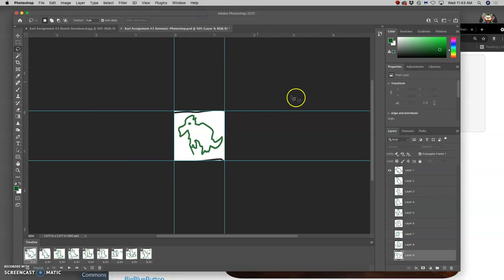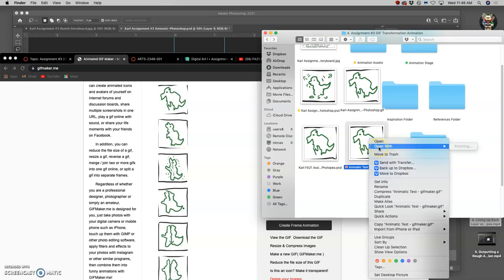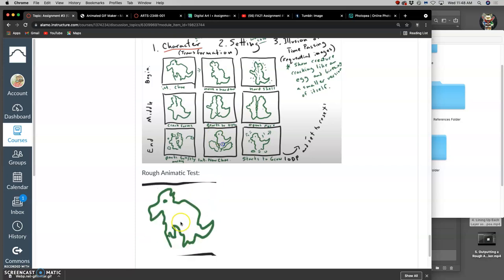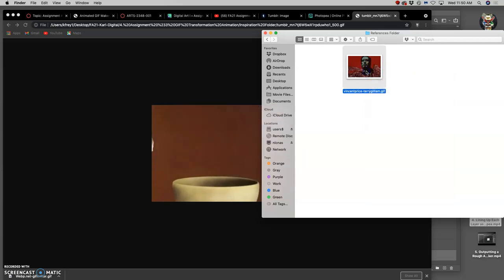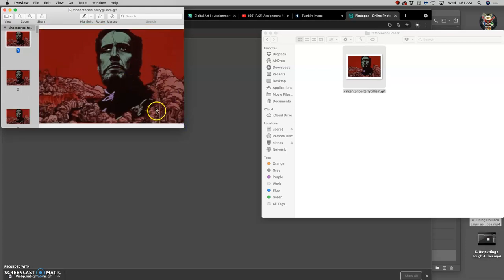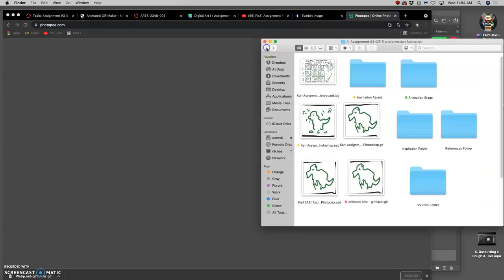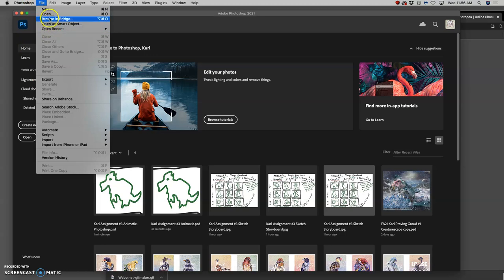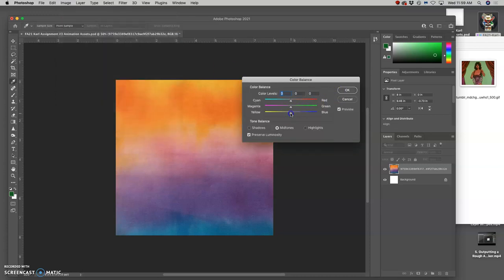6 Using Gifmaker and Setting Up Assets for Final Frames